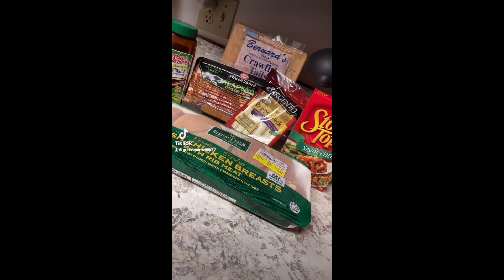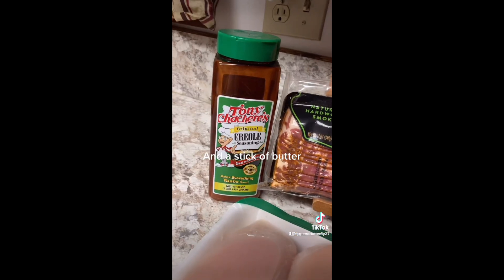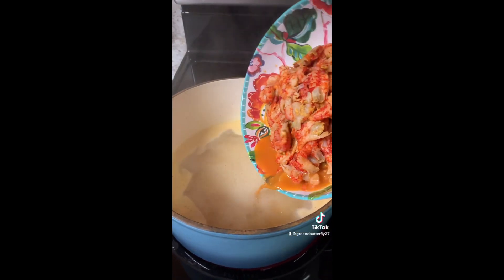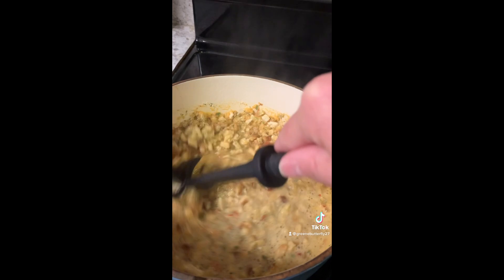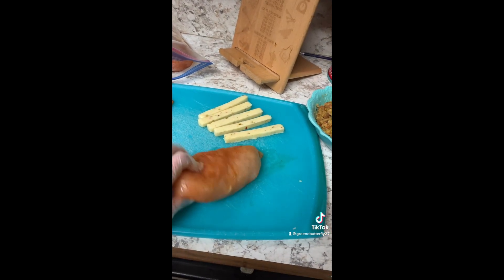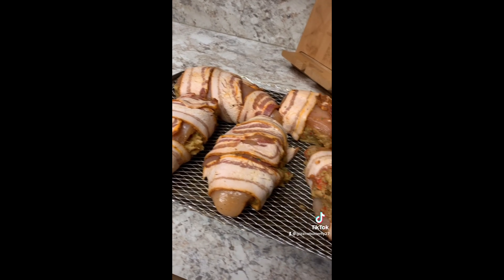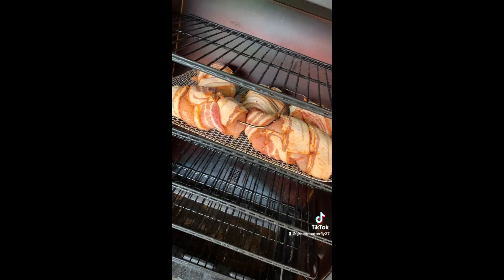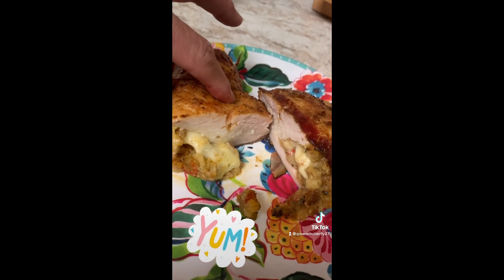Easy Crawfish Stuffed Chicken Breast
Thanks so much for checking out my channel!
Let me know of any recipes you would like me to try!
I am all about quick and easy! Who want's to spend all day cooking?

My TikTok account is :
greenebutterfly27

Instagram is:
greene_butterfly